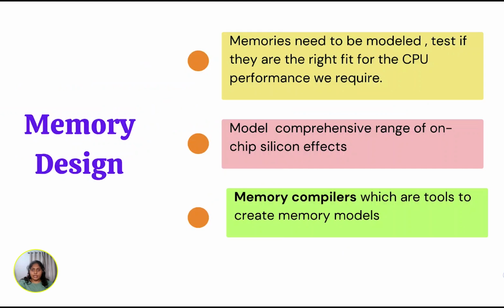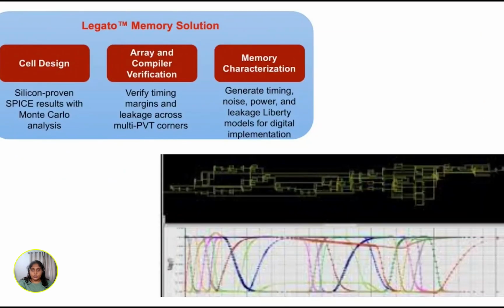VLSI Job Roles Explained: Memory Design and Characterization Engineer | Semiconductor Careers Guide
🔹 Looking to kickstart your career in the booming semiconductor industry?

In this video, we dive into the fascinating world of Memory Design and Characterization — exploring core responsibilities, essential skills, and career opportunities in building and validating high-performance memory for future chips.

🎯 What you'll learn in this video:
✅ This video explains the aspects of memory design
✅ Day-to-day tasks of engineers in each role
✅ Essential skills you need to succeed
✅ How each role contributes to the semiconductor design lifecycle

🔹 Students exploring VLSI career options
🔹 Engineers looking to switch roles in the semiconductor industry
🔹 Anyone curious about how semiconductor jobs work!

We are launching a VLSI job role series where we’ll dive deep into each career path to help YOU make an informed decision.

📺 Watch now and find the perfect VLSI job role for YOU!